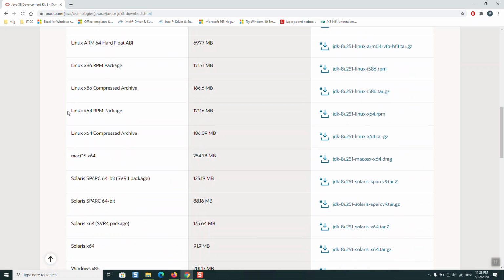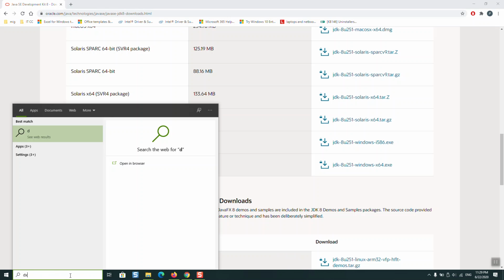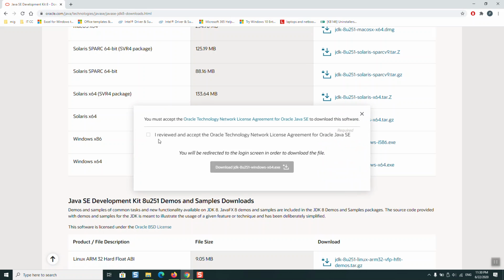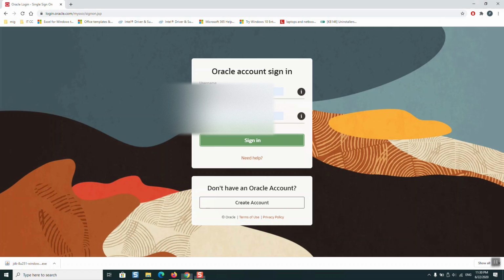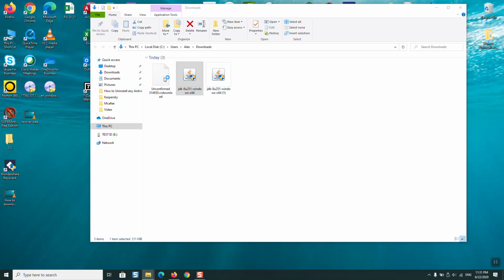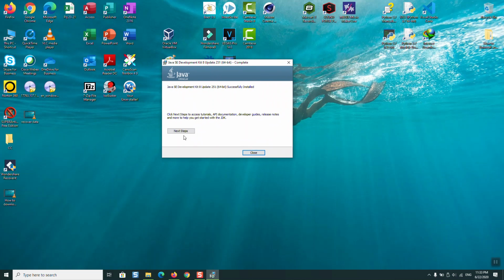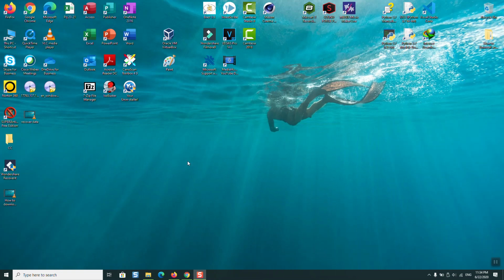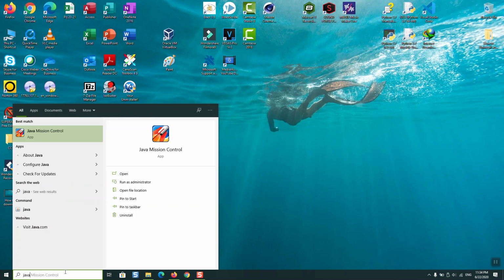How to Install the latest JAVA JDK 14 in Windows 10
if you are looking for a way how to download and install the latest Java JDK 14 version in less than 5 minutes then this video will help you as all explained Step by Step